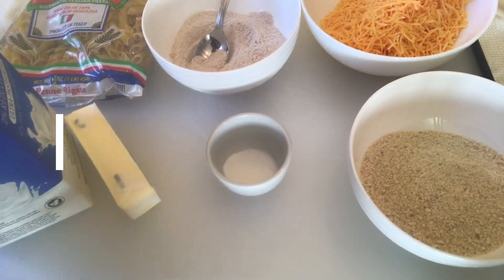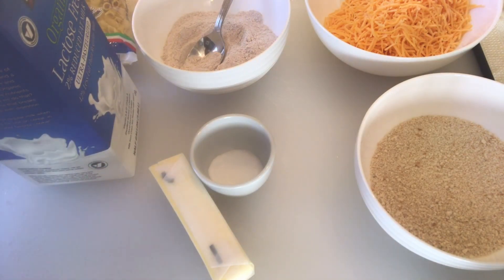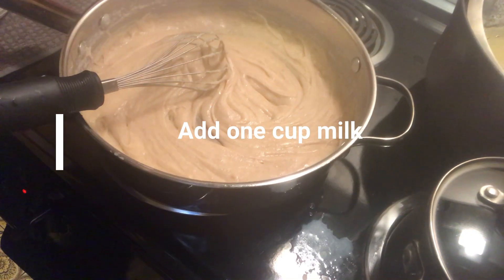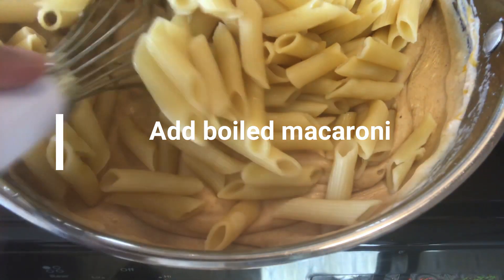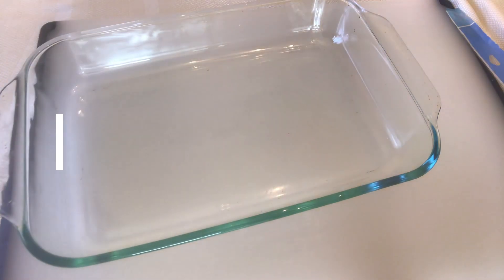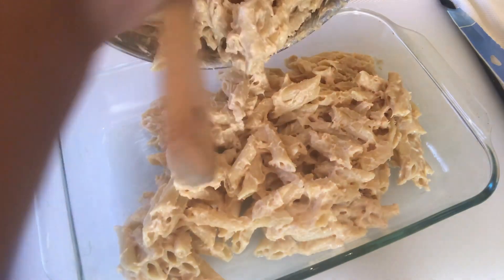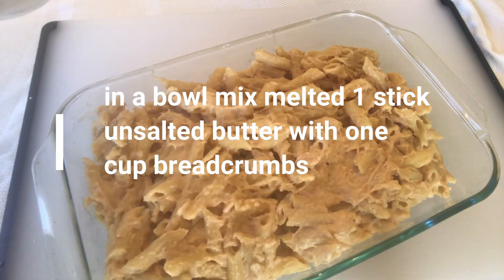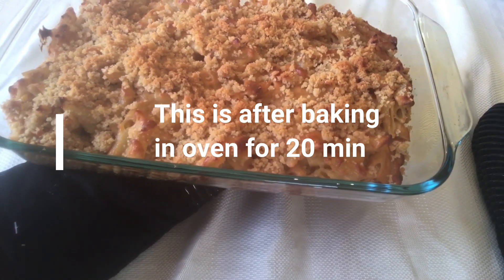(ማክ አና ቺዝ ቤት ውስጥ የሚሰራ ለልጆች አና ለአዋቂ)Baked mac&cheese in Amharic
One pack macaroni 1.ማካሮኒ
2 cups cheddar cheese 2. ኩባያ ቺዳር ቺዝ
4 TBS flour 4. የሾርባ ማንኪያ ዱቄት
1/2 stick unsalted butter ግማሽ ፤ የገበታ፤ ቅቤ፥
1 teaspoon salt 1. የሻይ ማንኪያ ጨው
2 and 1/2 cups milk ሁለት ኩባያ ተኩል ወተት
Toping
1 cup breadcrumbs 1 ኩባያ የደረቀ የዳቦ ፍርፋሪ
1 stick unsalted butter ጨው የሌለው 1 የገበታ ቅቤ